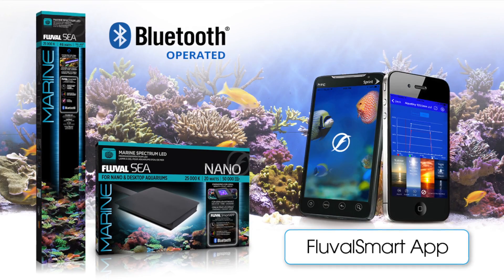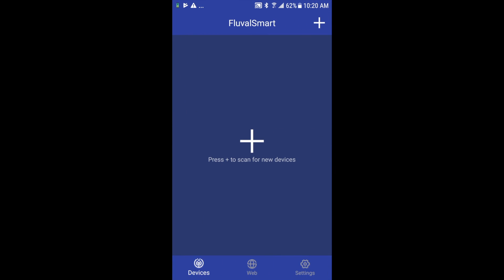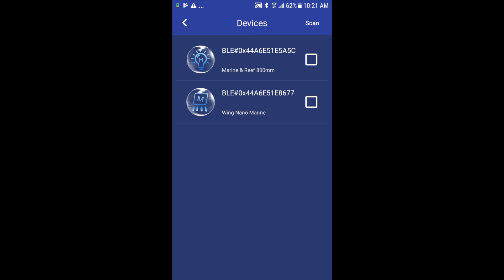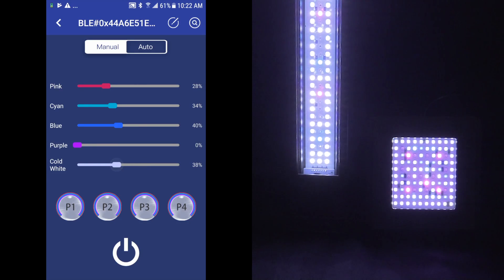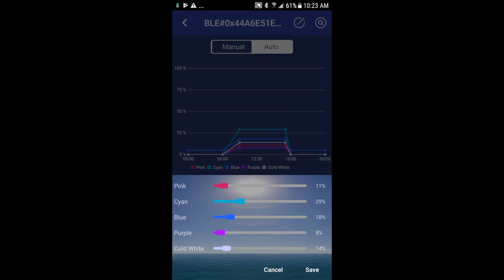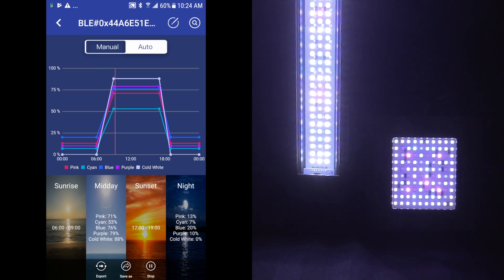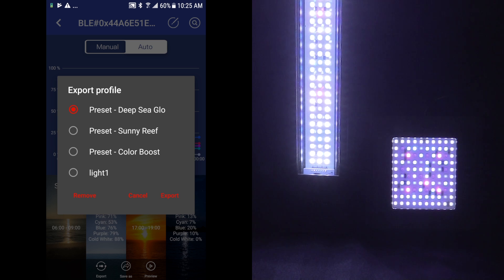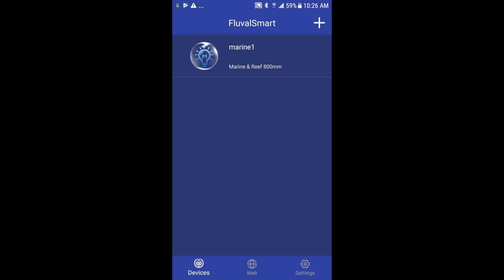FluvalSmart App Operation // Marine 3.0 Bluetooth LED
A step-by-step guide showing you how to setup, pair and operate the FluvalSmart app for your Fluval Marine 3.0 Bluetooth aquarium LED.